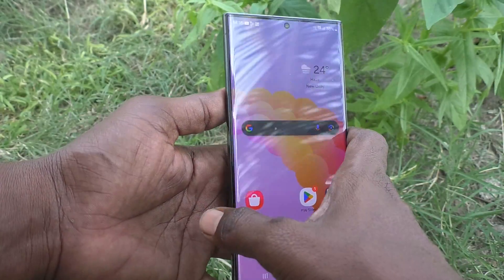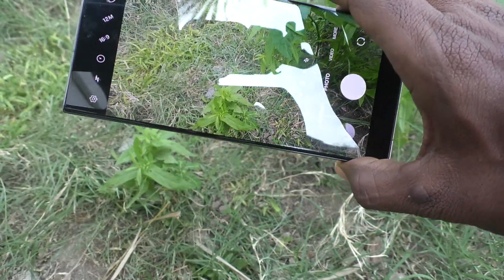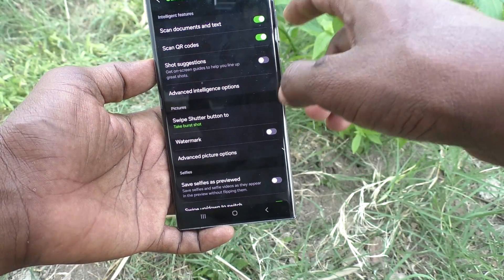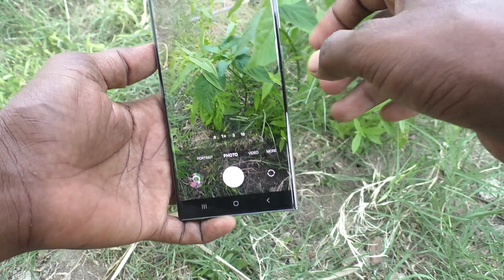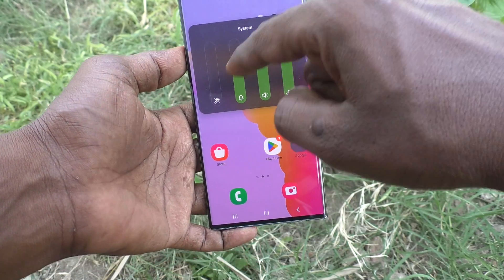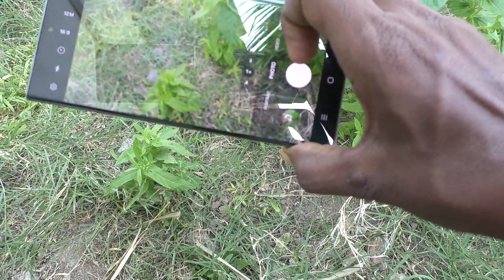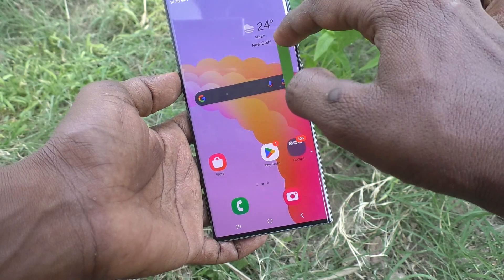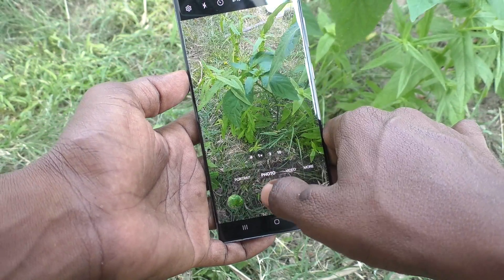How to turn OFF camera shutter sound in Samsung Galaxy S23 Ultra 5G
Samsung Galaxy S23 Ultra 5G camera shutter sound turn off settings: Learn here how to turn OFF camera shutter sound in Samsung Galaxy S23 Ultra 5G smartphone.